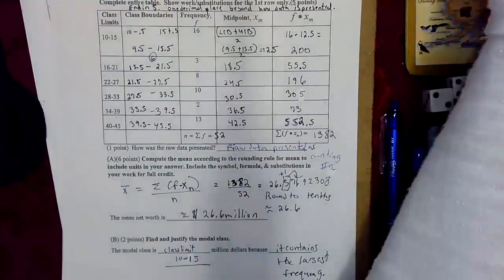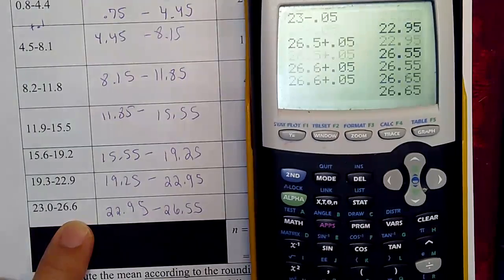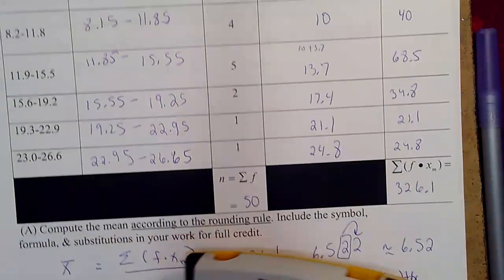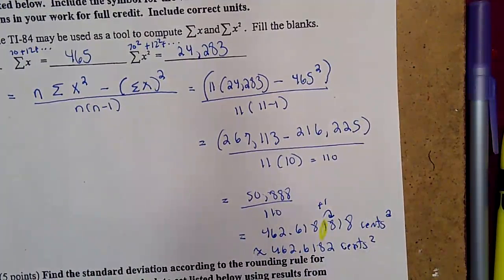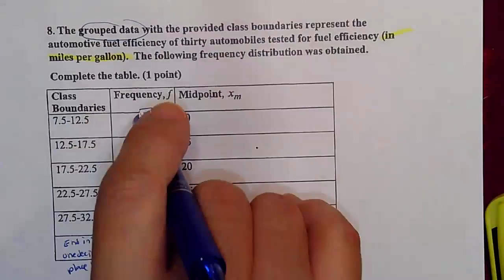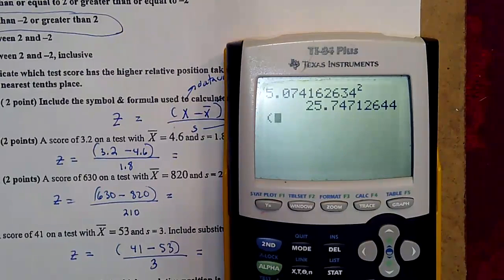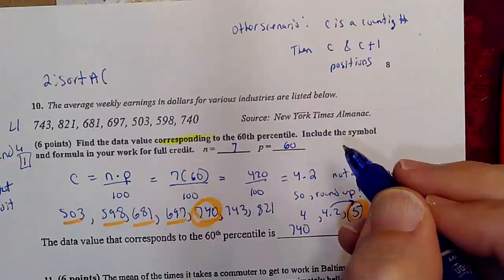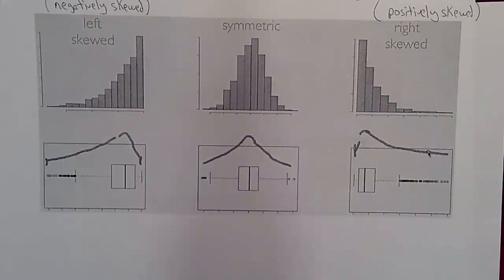Math 1342 Test #1 Review Part 2